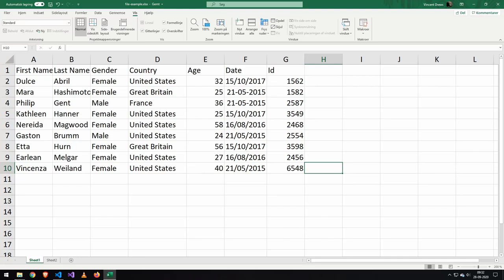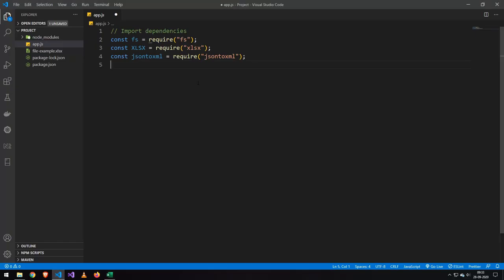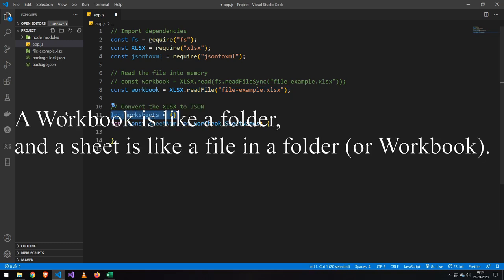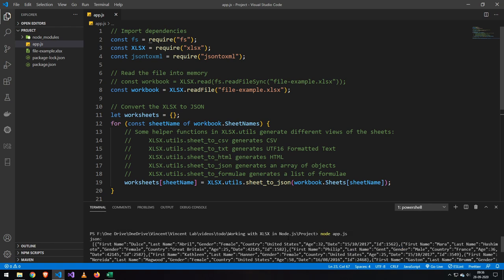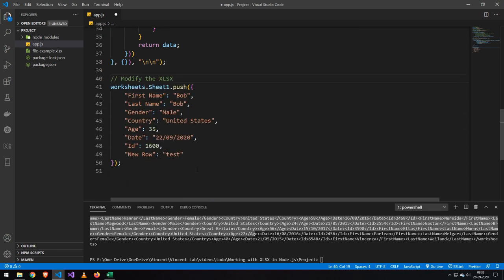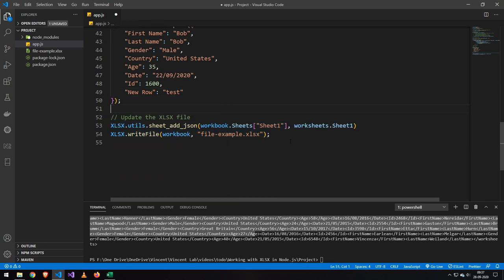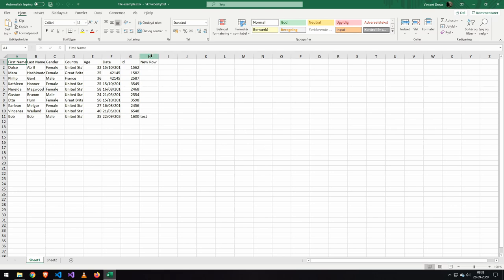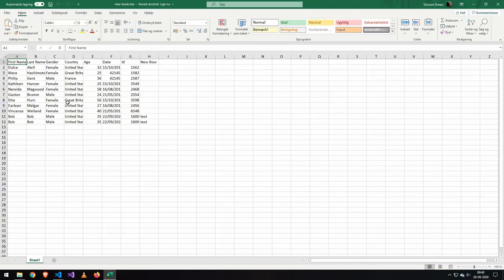Working with XLSX in JavaScript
In this video I'm going to be showing you how to work with XLSX using Node.js

✅ Information about me:

Name: Vincent
Country: Sweden
Age: 22